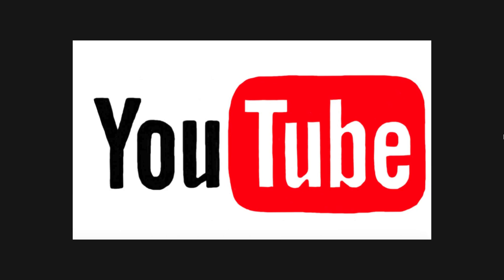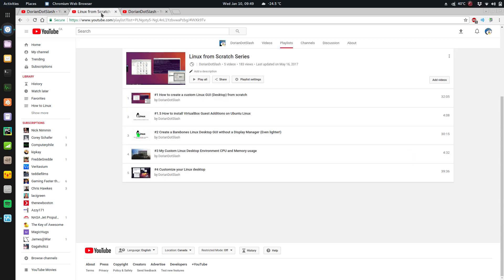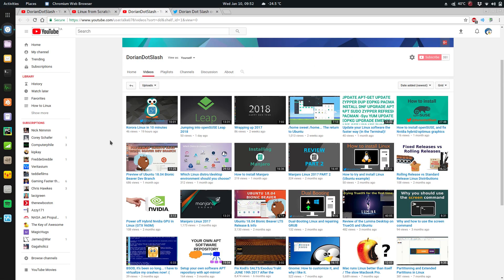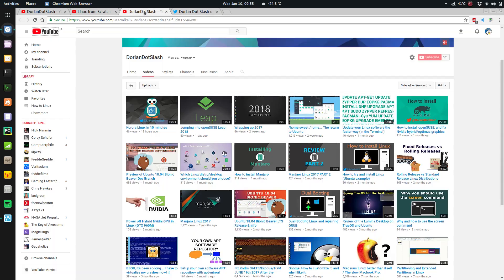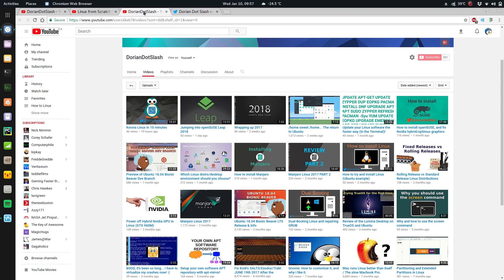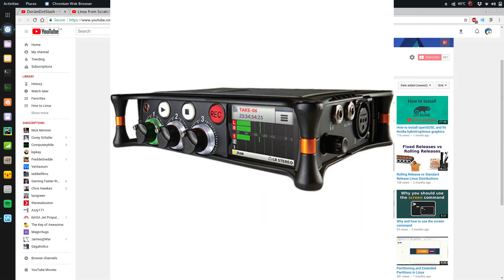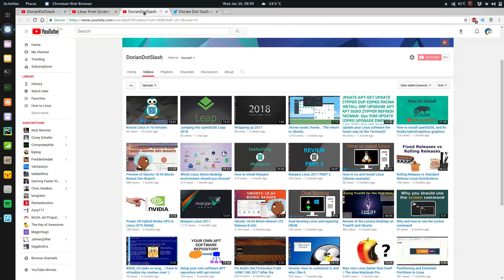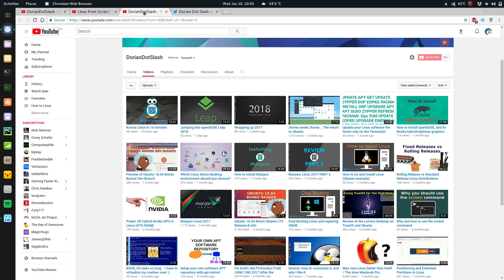Where to go from here with Linux?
Questions that need answering!  Thoughts leading along a path which ends with better content for you, the viewer.

I find at this point, it's important for me to steer the channel in the right direction to gain some momentum because Linux is such a small community.  I would really like to appeal to as many as possible.

As I mention in the video, my view counts and likes are great, but it doesn't give me the whole picture as to why you did or did not watch the whole video, or like, or dislike.  Help me help you :)
-Dorian